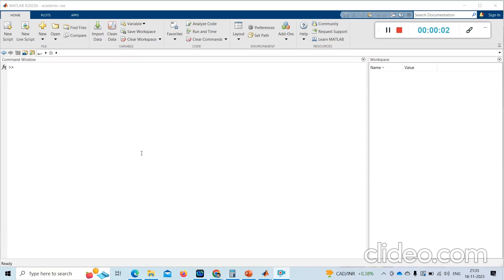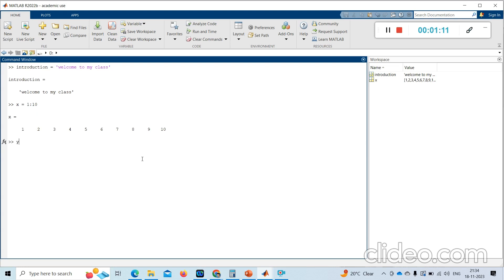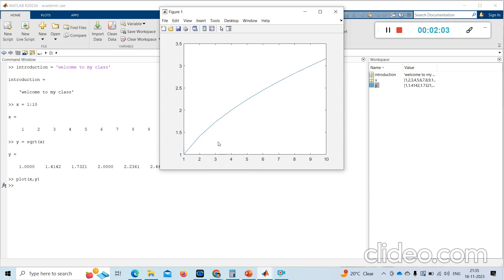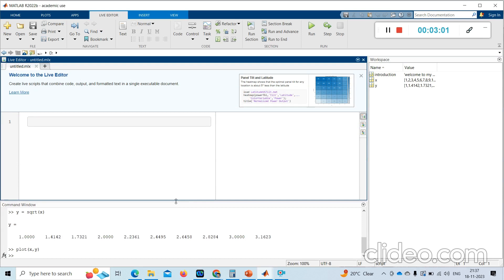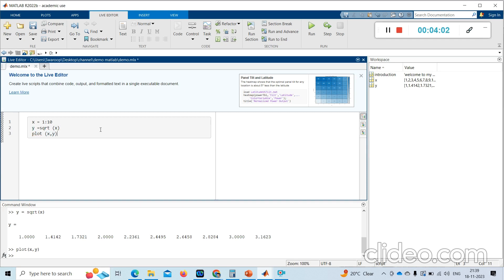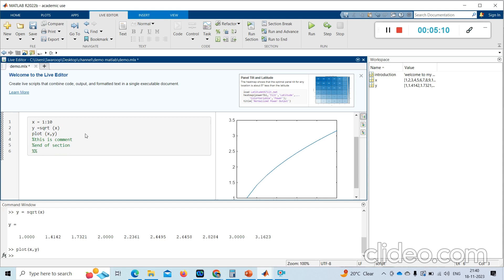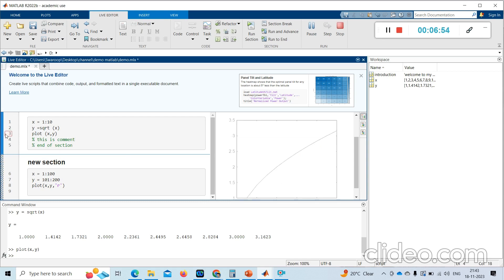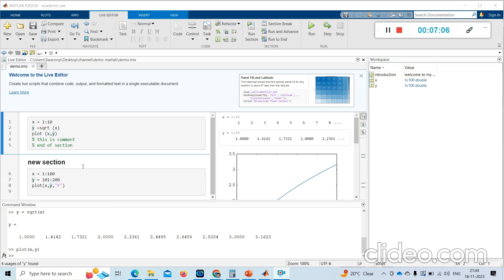MATLAB introduction | section | comments | array | Plot